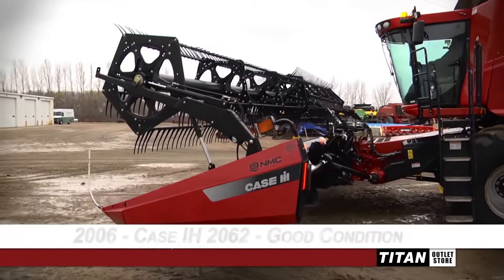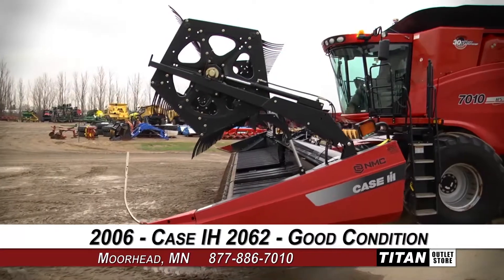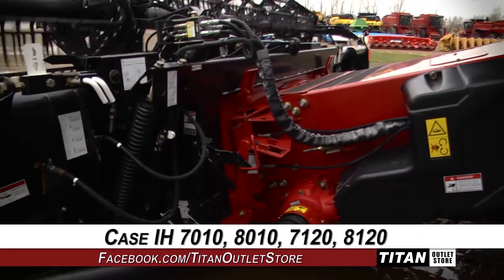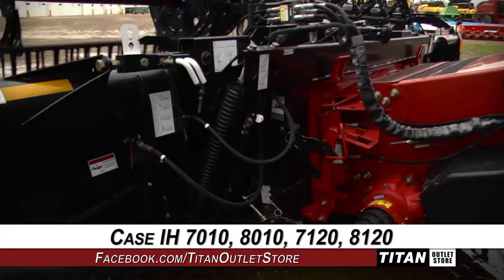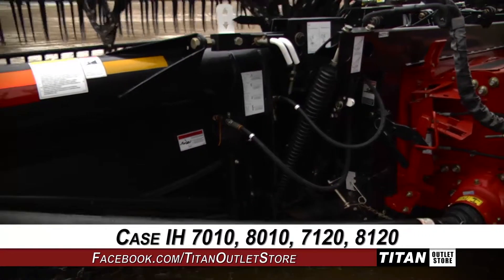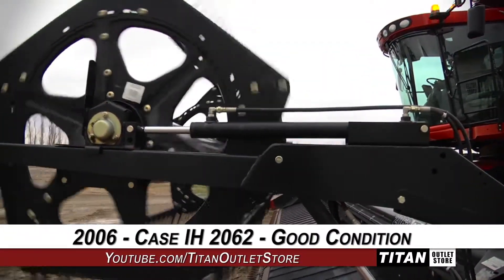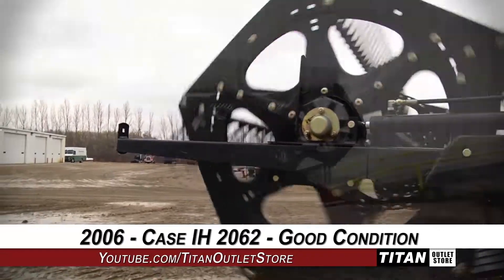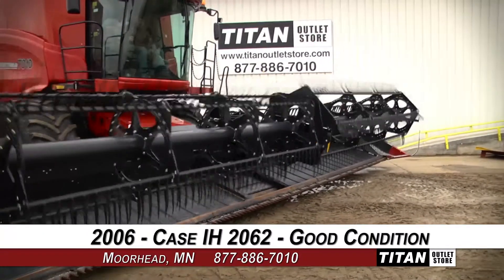Case IH 2062 - 36 ft, FT (7010,8010,7120,8120) Sold on ELS!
SOLD!
For Sale Used 2006 Case IH 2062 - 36 ft, FT (7010,8010,7120,8120) Header-Draper SOLD serial# CCC0015459 stock# 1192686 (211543)
33513.00 USD
• Used CIH 2062 flexdraper, 36 ft, Hyd Fore & Aft, Contour, AHHC, AFX Adapter, NEW CANVAS, NEW SICKLE, NEW AUGER, 100% Money Back Guarantee*, All 7 years or Newer 5000 hours covered by 500 hour/12 Months $500 Deductible Full Power Train Warranty*, Titan Outlet Store - A Division of Titan Machinery -- 90 + Locations to Serve YOU!, *Some Restrictions apply, please call or , The Titan Outlet Store Team, Post YOUR FREE Equipment Classifieds at TitanOutletStore.com Click on CLASSIFIEDS, Join us on Facebook, See All Our Videos on YouTube, Follow Us on Twitter.
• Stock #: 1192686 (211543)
• Available: Immediately
• Category: For Sale
• Status: SOLD
• Class: Used
• Make: Case IH
• Model: 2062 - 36 ft, FT (7010,8010,7120,8120)
• Year: 2006
• Serial#: CCC0015459
• Notes: Used CIH 2062 flexdraper, 36 ft, Hyd Fore & Aft, Contour, AHHC, AFX Adapter, NEW CANVAS, NEW SICKLE, NEW AUGER, 100% Money Back Guarantee*, All 7 years or Newer 5000 hours covered by 500 hour/12 Months $500 Deductible Full Power Train Warranty*, Titan Outlet Store - A Division of Titan Machinery -- 90 + Locations to Serve YOU!, *Some Restrictions apply, please call or , The Titan Outlet Store Team, Post YOUR FREE Equipment Classifieds at TitanOutletStore.com Click on CLASSIFIEDS, Join us on Facebook, See All Our Videos on YouTube, Follow Us on Twitter
• Cutting Width: 36 ft.
• Reel: Pickup
• Knife Drive: Single
• Fore/Aft Reel: Yes
• Skid Plates: Yes
• Belt Condition: New
• Reel Condition: Good
• Sickle Drive Condition: Good
• Sickle Bar Condition: Very Good
• Frame Condition: Good
• Paint Condition: Good
• Overall Condition: Very Good
• Price: 33513 USD Call Call